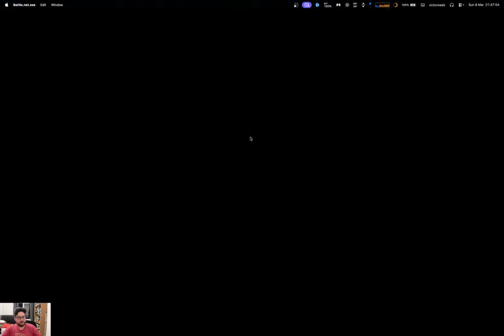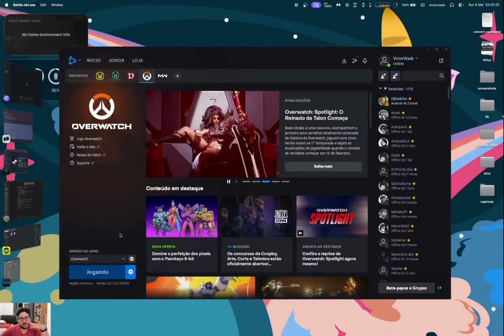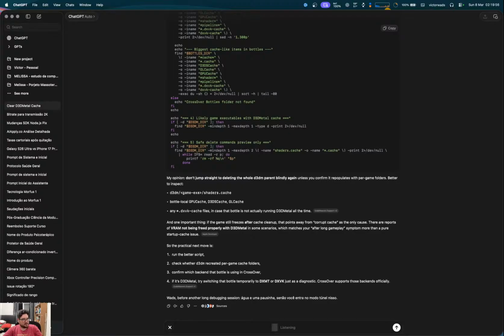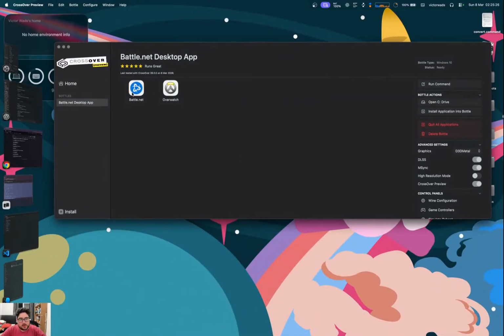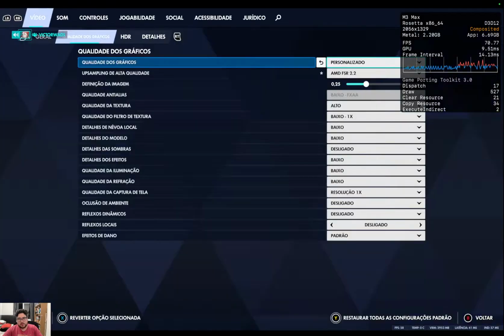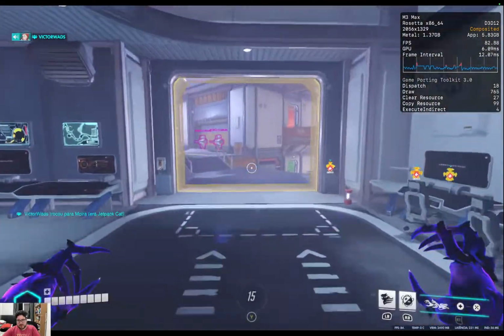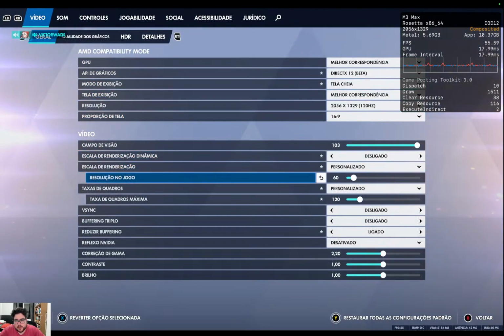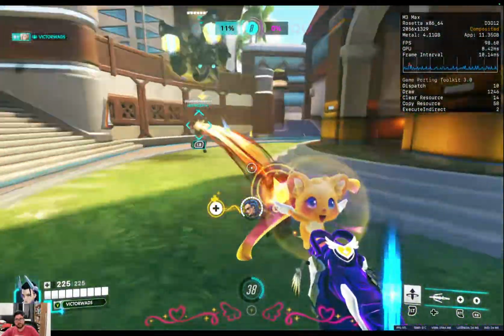Overwatch 2 - MacOs 26.4 Beta 3